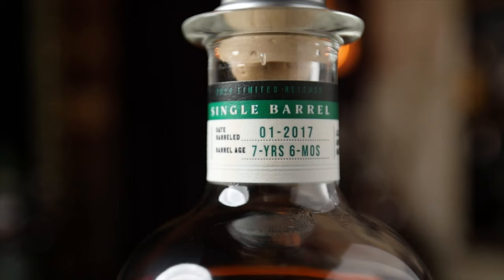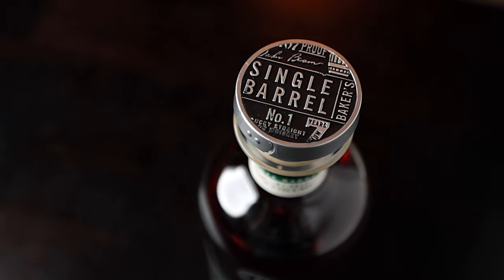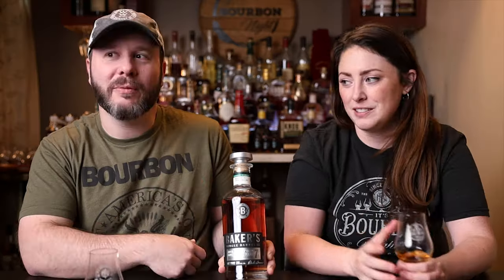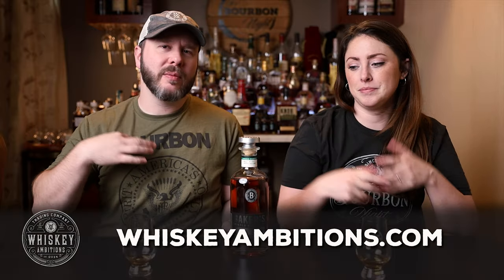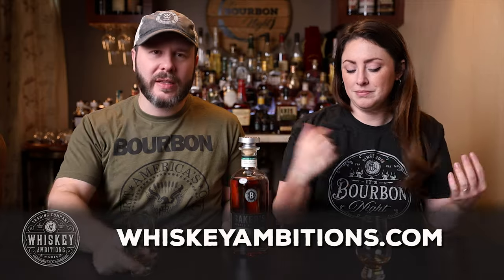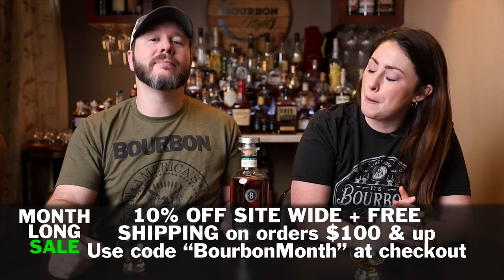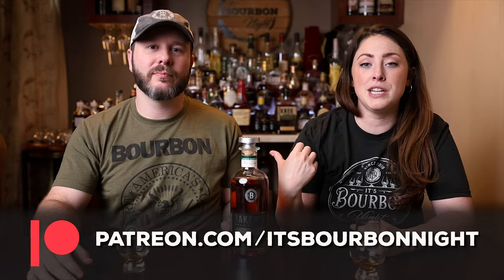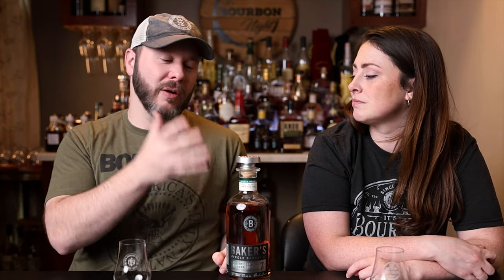Baker's NEW High-Rye Bourbon! - Short & Sweet Review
Thanks to our Patrons for the ability to get the new Baker's High-Rye Bourbon! It cost us $75 at the James B. Beam Distillery, is a single barrel (ours is 7 years and 6 months old), and is 107°